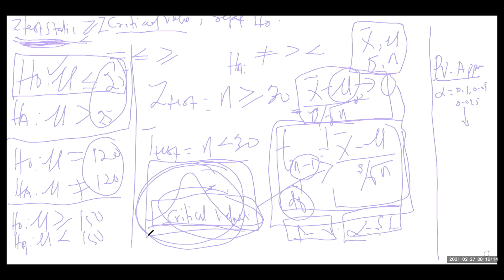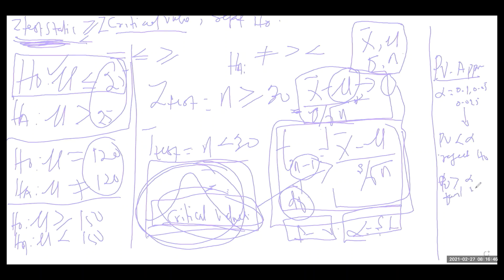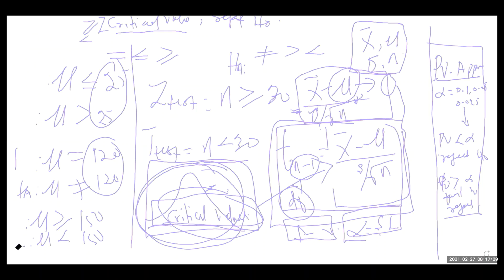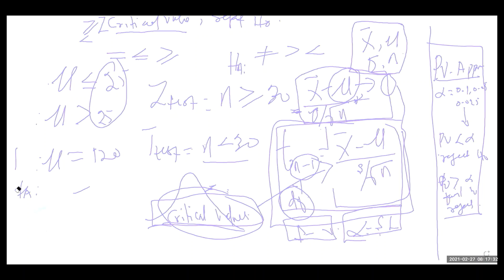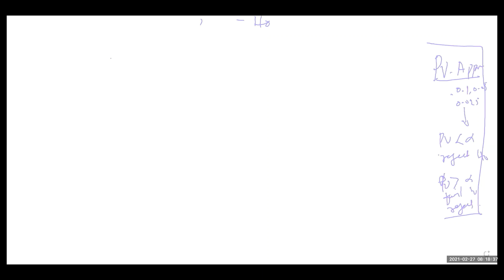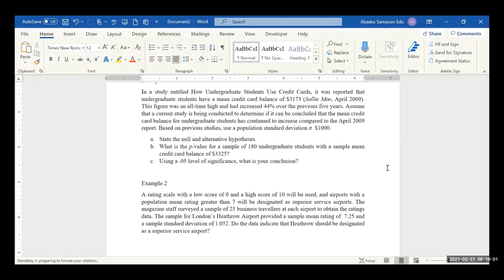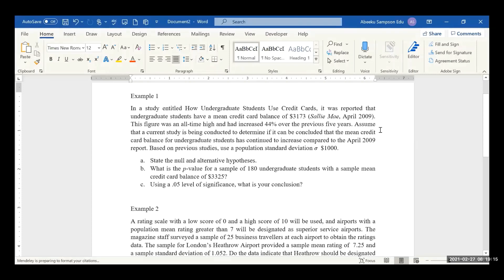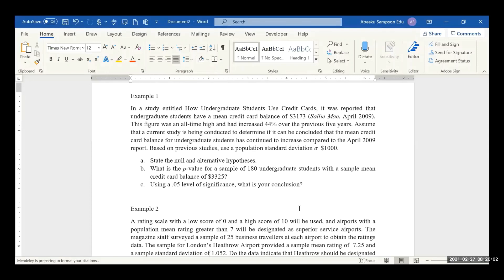Hypothesis 1 2